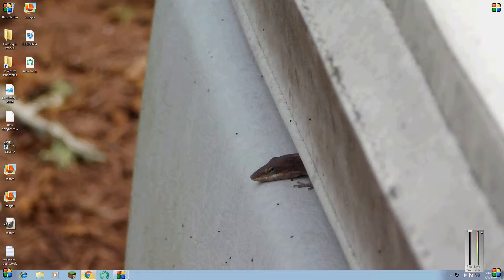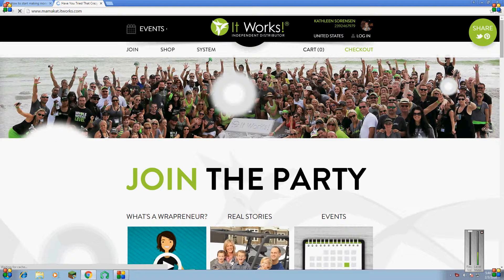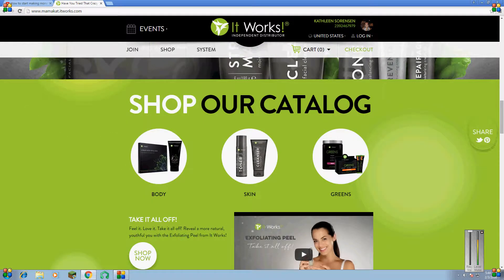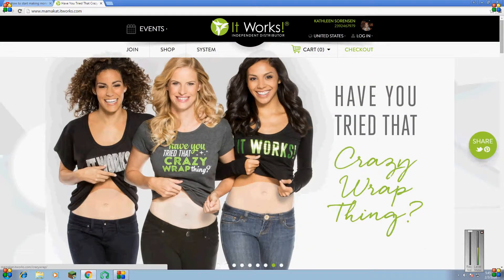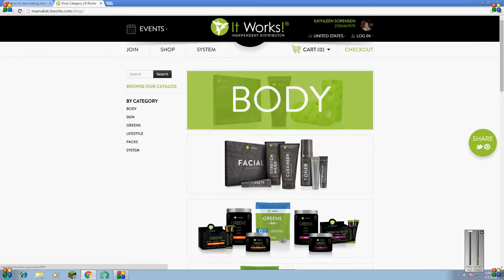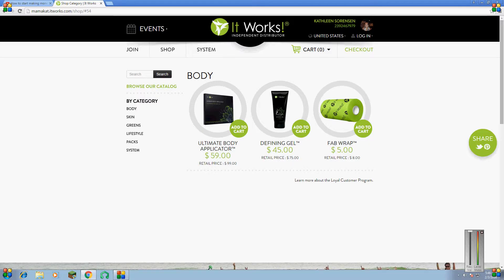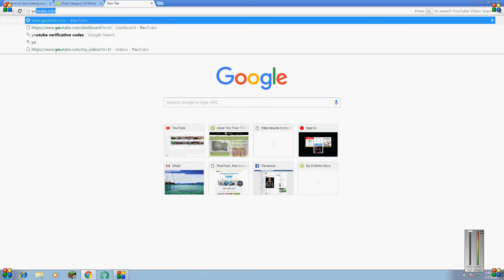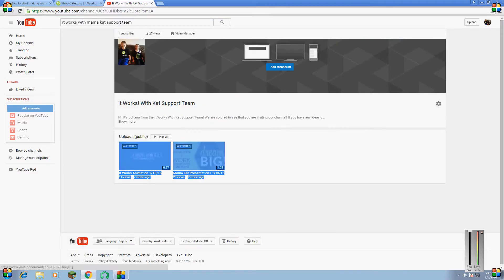Website and Channel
The Support team had just had a meeting, and look what they brewed up!